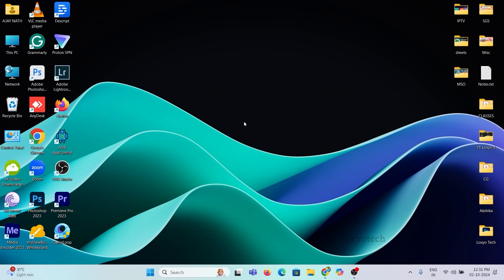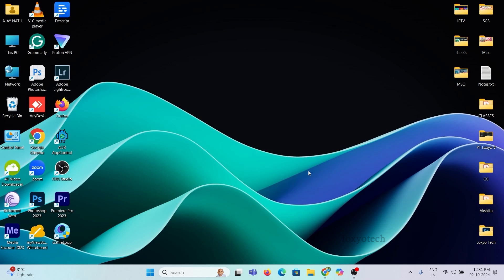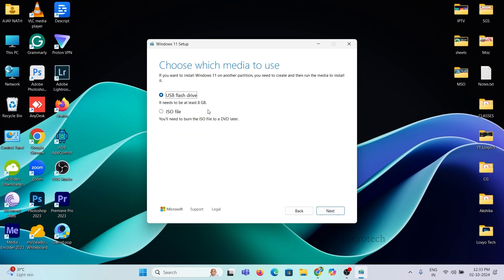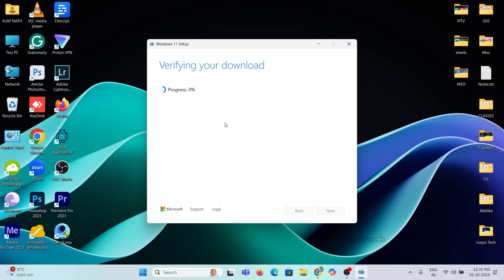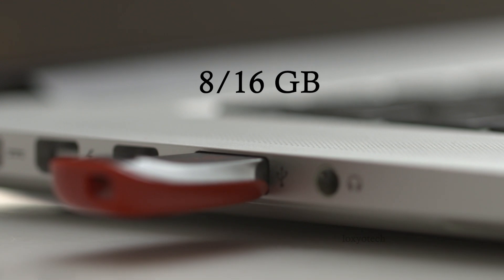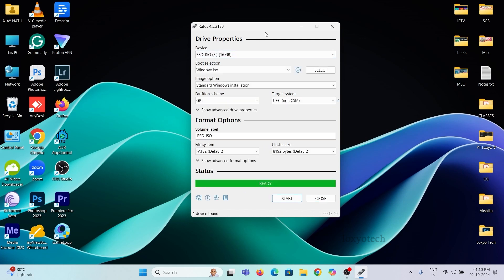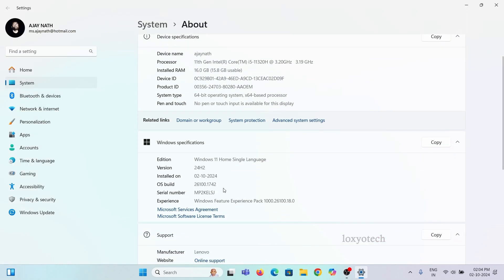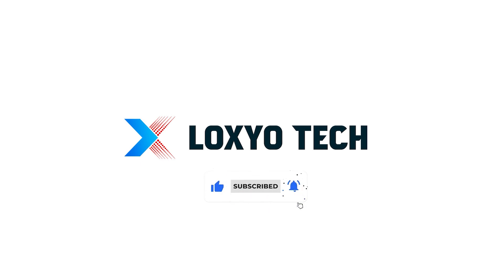How to Install Windows 11 Latest Update | Windows 11 24H2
Are you ready to upgrade to Windows 11 24H2 but don't know where to start? In this video, we break down the installation process of Windows 11 in just 5 minutes! Whether you're a tech novice or a seasoned expert, our step-by-step guide will help you navigate through the installation smoothly and efficiently.

- windows 11 24h2 installation